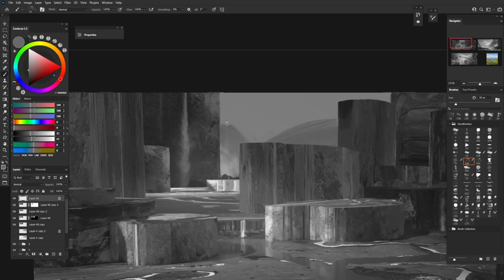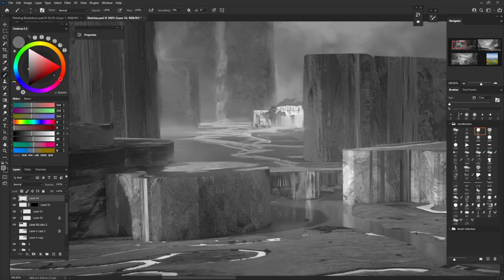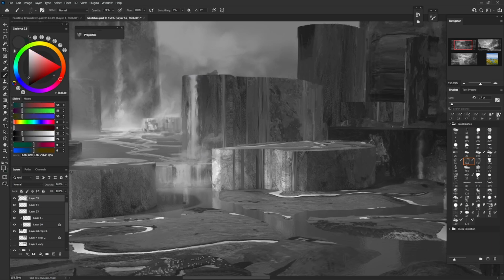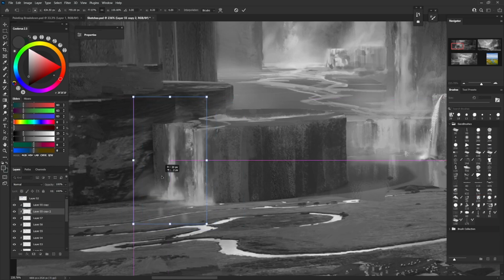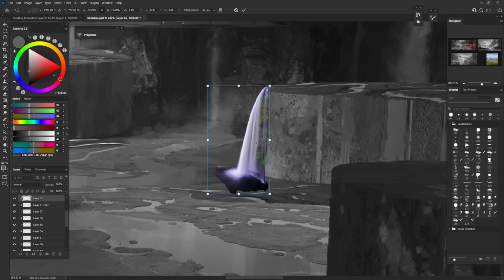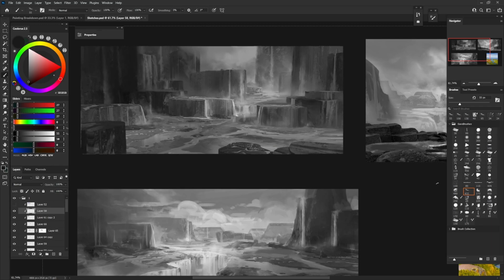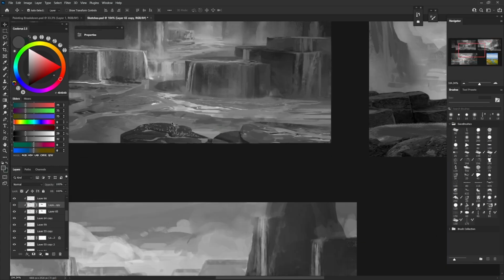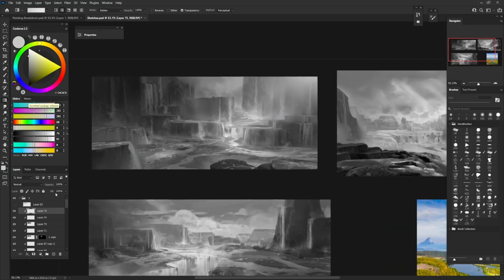Painting Over 3D - Part 2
This is an excerpt from my Create an Environment - A Blender to Photoshop Tutorial (2022)

I run through my process for painting over 3D and turning it into a black and white sketch. I talk about compositional tricks, implementing photographic textures, reducing noise, controlling light and shadow and ways to draw the viewer to the focal point. I also cover using brushwork effectively.

If interested in the full course you can find that below.